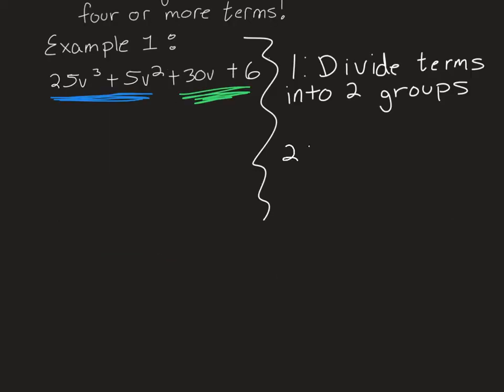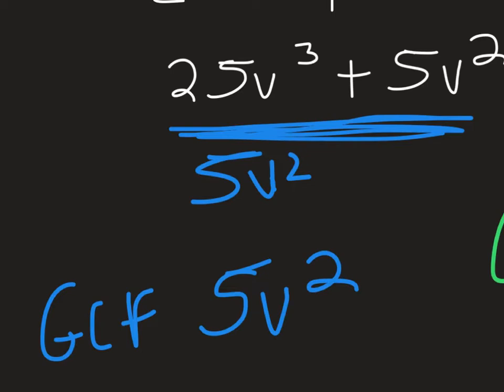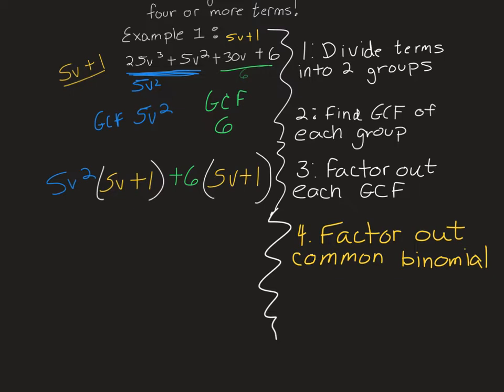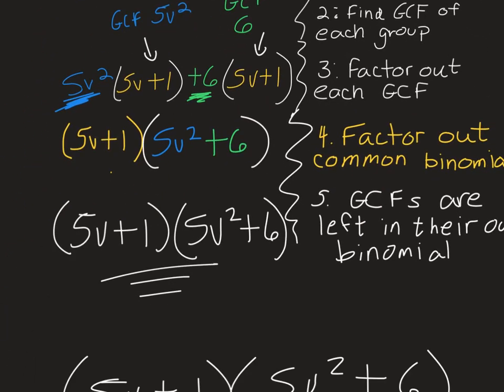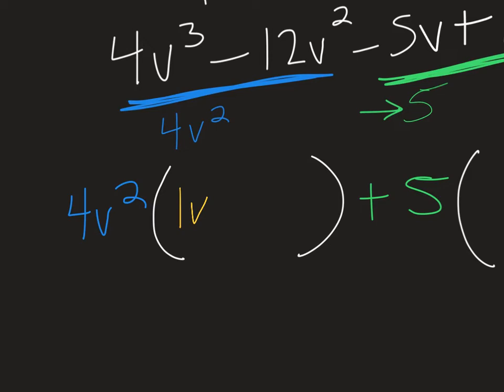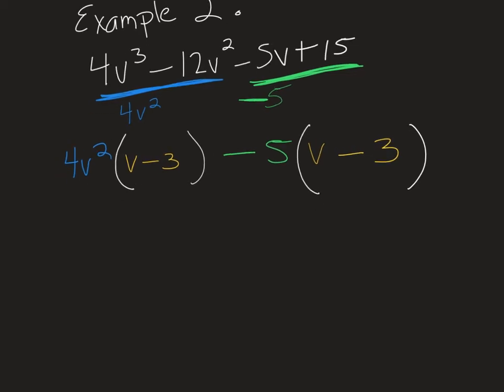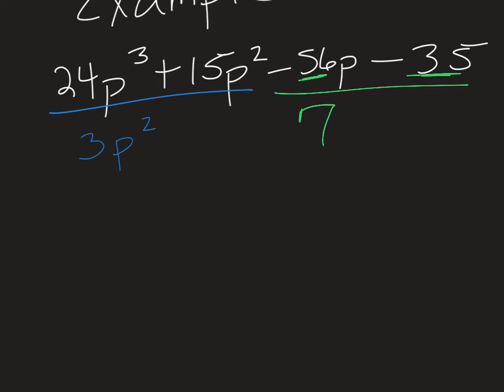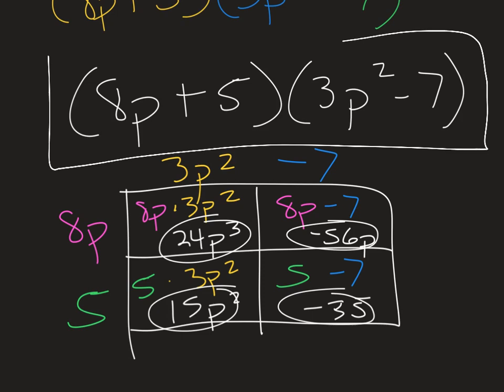Factor polynomials by grouping notes